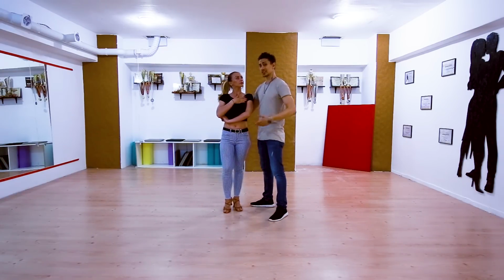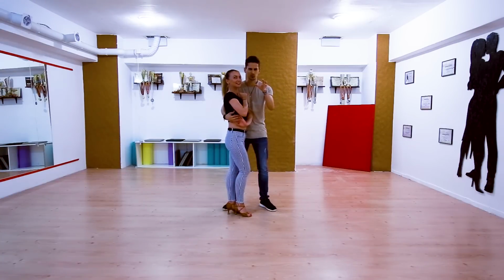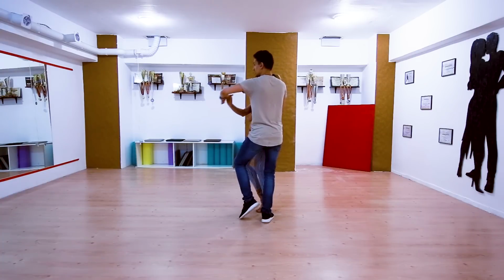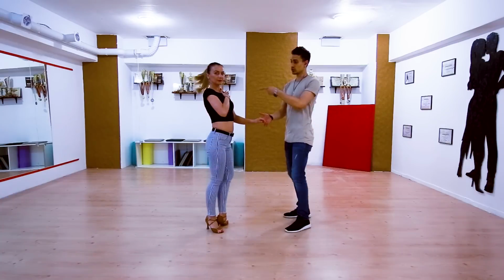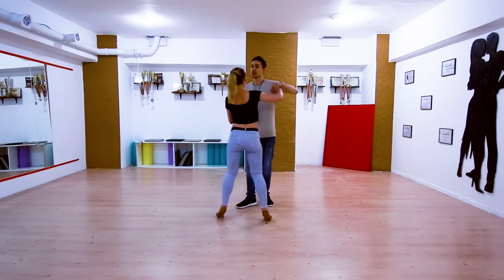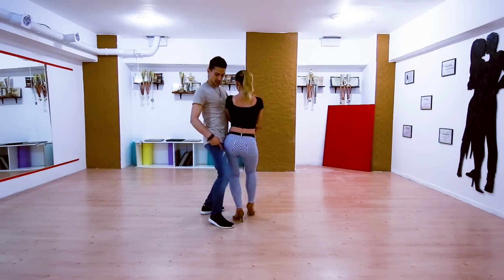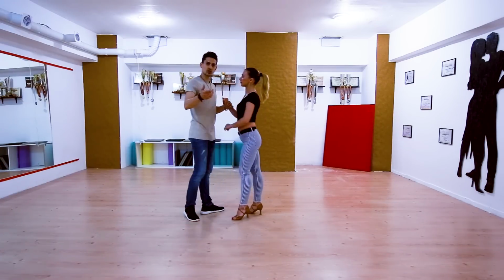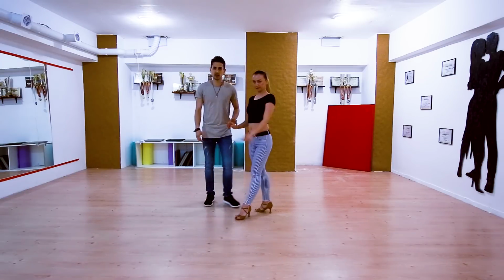Bachata Tutorial 25 : Pretzel-Wave | by Marius&Elena (2019)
Hello, today we will show you an intermediate move on Bachata!
What will you need to know:
1. Body Wave
2. Pretzel
3. Side Wave